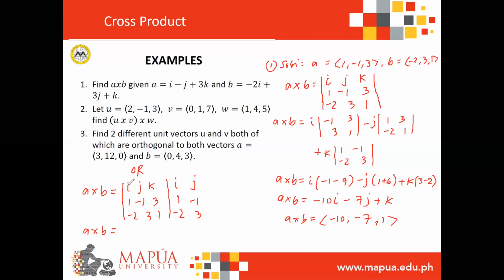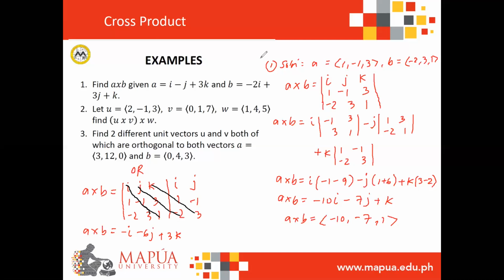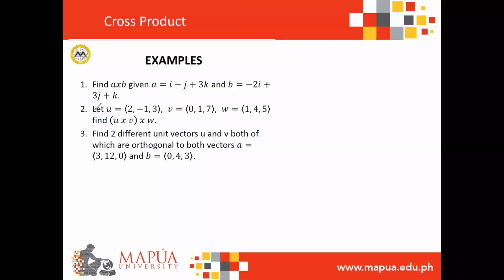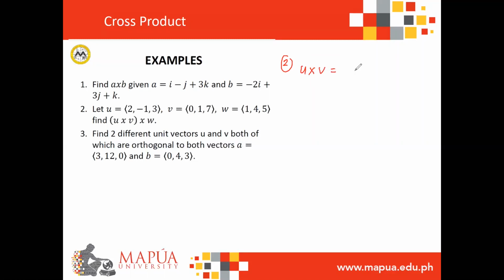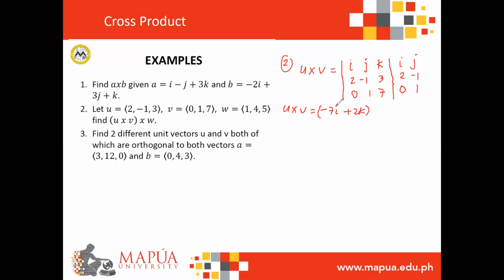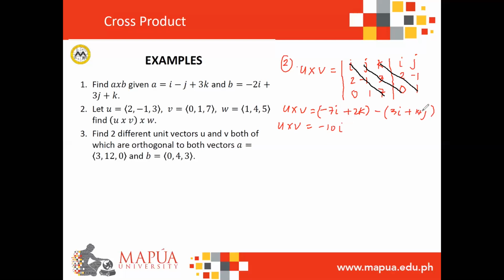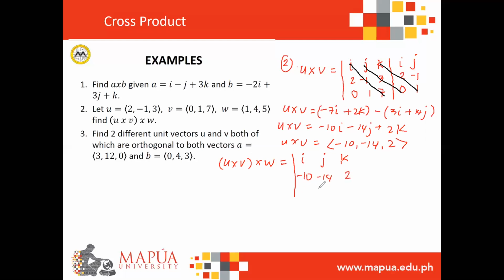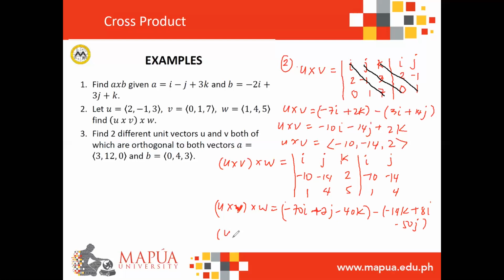Lesson 5-3-3-2 Cross Products of Two Vectors and its Applications Part2